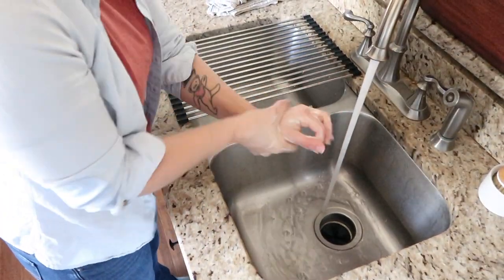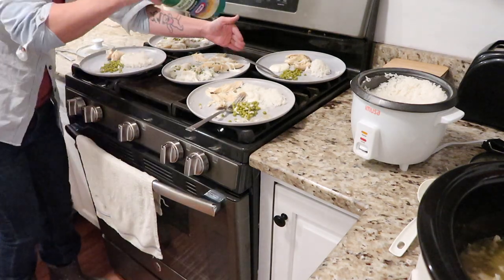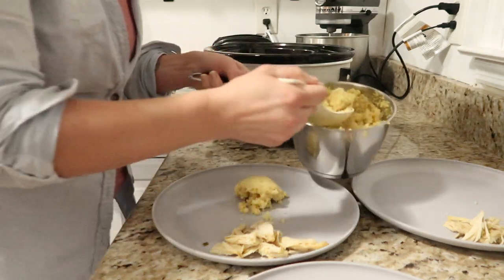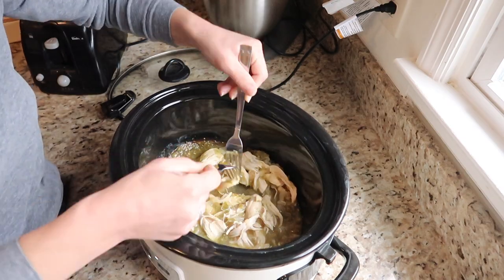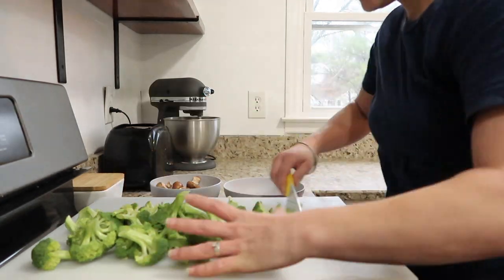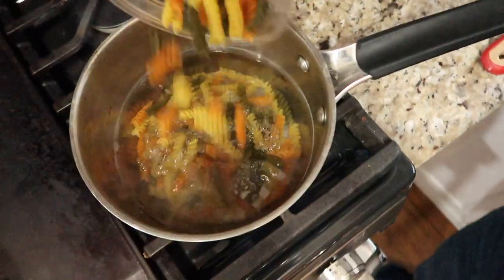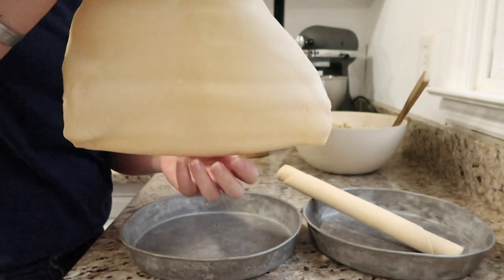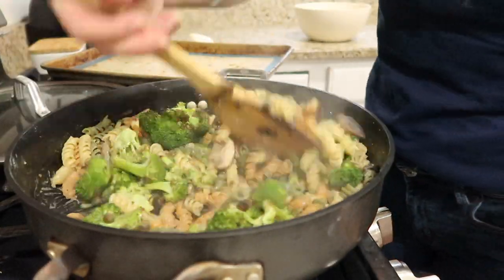Vlogmas Day 17 | 5 Days of Dinners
Hey guys! Im branching out to share 5 days of dinners. Perfect for those in between holiday extravaganza meals! Happy Vlogmas!

My Dyson V8 Animal
Shark Steam Mop
Cannon G7X MarkII

Kitchen Stuff:
Clip on Strainer

Postpartum:
Tummy control nursing tank
Postpartum Panties
Thinx period underwear ALTERNATIVE
Postpartum Compression Leggings

Nursing:
Basic Hakka
LilyPadZ Silicone Breast Pads (also at target)
LilyPadZ cleansing wipes (also at target)
Boppy Pillow

Newborn:
Burp Cloths (also at target)
Sleep Sacks (also at target)
Muslin Swaddles (also at target)

Hair Product Links:
Nutrisse Maximum Lightening Cream
Nutrisse Advanced Lightening Cream
Loreal Feria Absolute Lightening system
Ion Sensitive Scalp 20 Developer
Wella T18
Wella T28
Kristin Ess Gloss
Fanci-Ful Temporary Rinse Aid
Redken Extreme Shampoo
Redken Extreme Conditioner
Redken Extreme Anti Snap
Kristin Ess The One Purple Shampoo
Living Proof Color Care Whipped Glaze Blonde
Living Proof Color Care Whipped Glaze Darker Tones